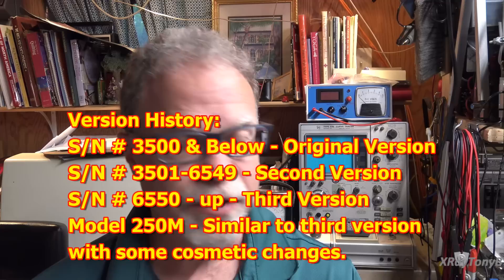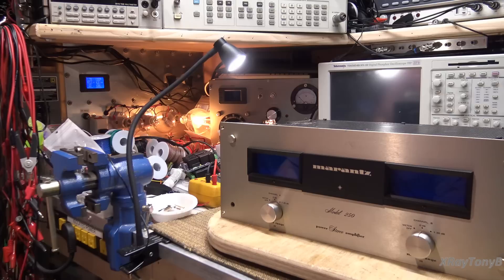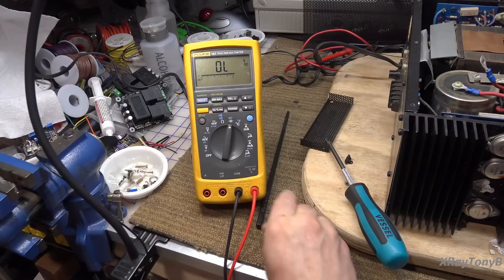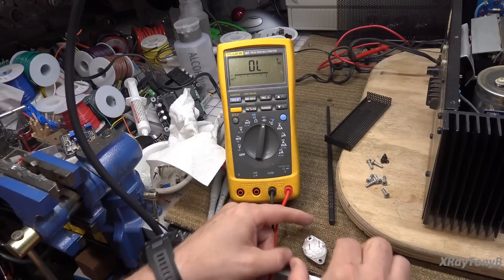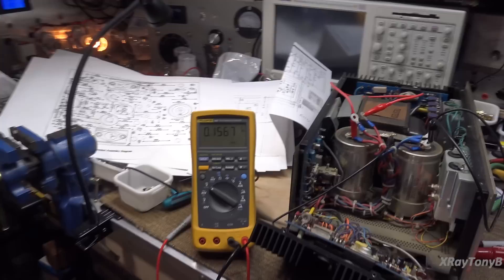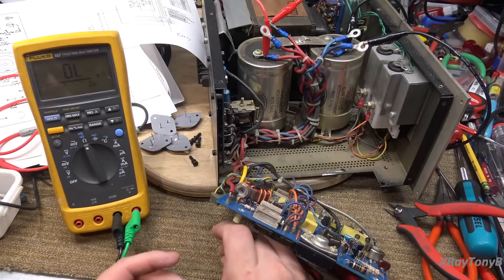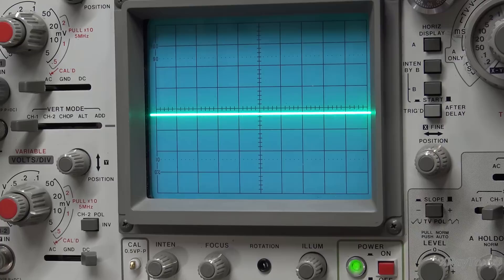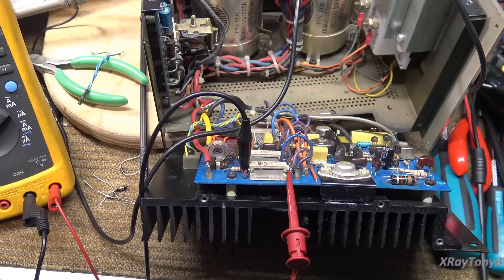Marantz 250 Amplifier - Part 1